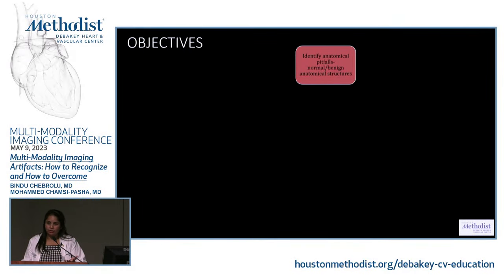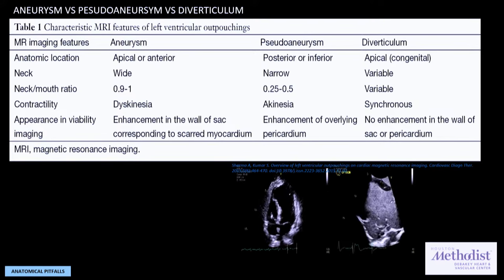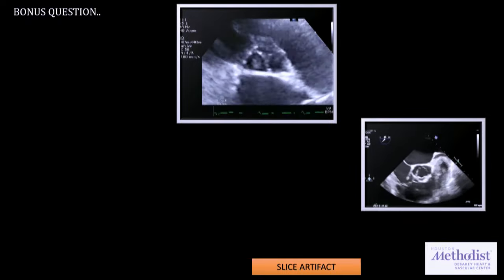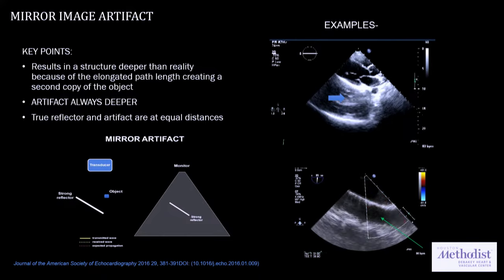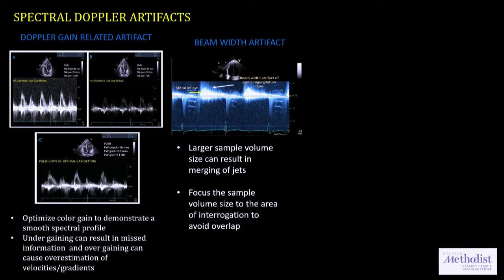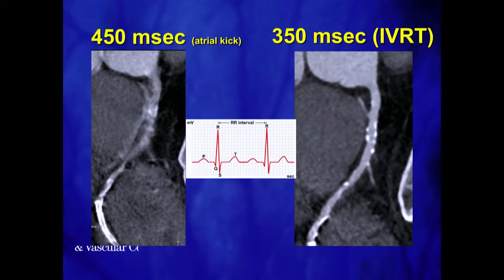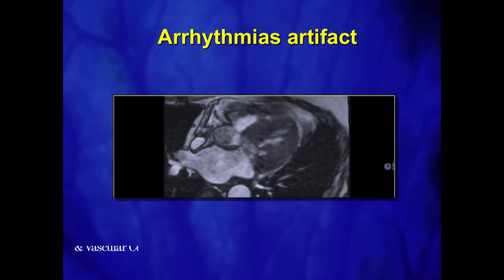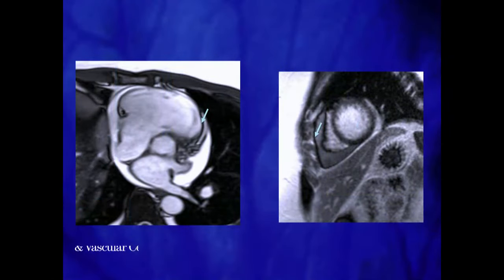5.9.2023 MULTIMODALITY CONFERENCE: L. Bindu Chebrolu, MD, FACC, FASE & Mohammed A. Chamsi-Pasha, ...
L. Bindu Chebrolu, MD, FACC, FASE & Mohammed A. Chamsi-Pasha, MD, FACC, FASE - Multi-Modality Imaging Artifacts: How to recognize and How to overcome